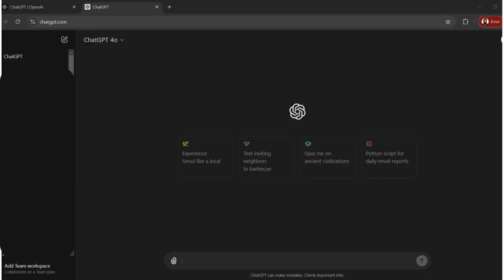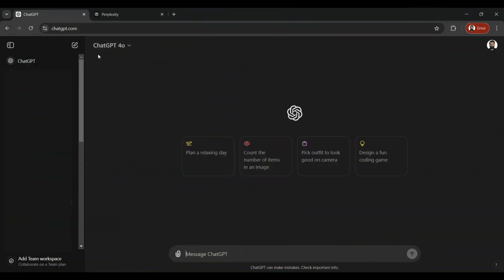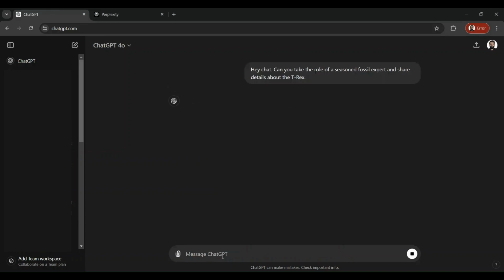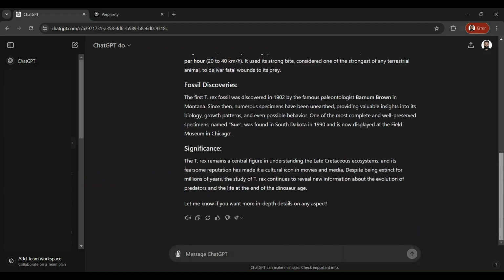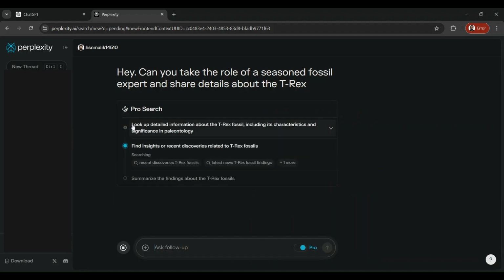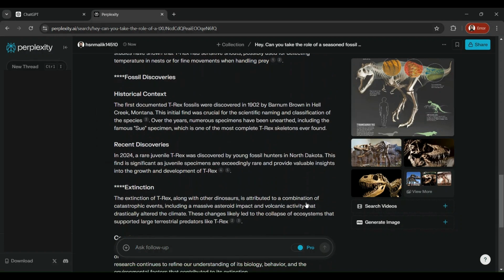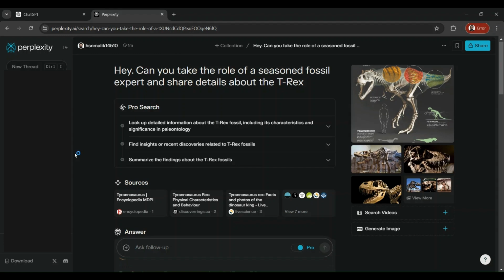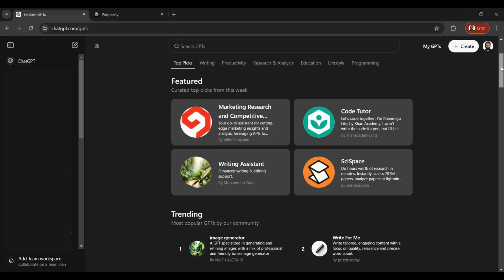Why I Ditched ChatGPT-4 for Perplexity AI – The Researcher's Choice! | My Ai MASTERY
n this video, I compare Perplexity AI with ChatGPT-4 and explain why I decided to switch to Perplexity AI for research. I’ll walk you through the strengths of both AIs and show how Perplexity stands out when it comes to providing accurate sources for your research. If you care about getting reliable information, you’ll find this video helpful.

🍁 𝗔𝗯𝗼𝘂𝘁 𝗠𝘆 𝗔𝗜 𝗠𝗮𝘀𝘁𝗲𝗿𝘆 🍁
Welcome to My AI Mastery! Here, we break down the complex world of artificial intelligence into simple, easy-to-understand tutorials and insights. Whether you're a beginner eager to learn AI or someone looking to explore the latest trends and tools, our channel is your go-to source for all things AI. From tutorials on Chat GPT to understanding the future of AI in daily life, we cover it all.

𝐓𝐡𝐚𝐧𝐤𝐲𝐨𝐮 𝐅𝐨𝐫 𝐖𝐚𝐭𝐜𝐡𝐢𝐧𝐠 : Why I Ditched ChatGPT-4 for Perplexity AI – The Researcher's Choice! | My Ai Mestery